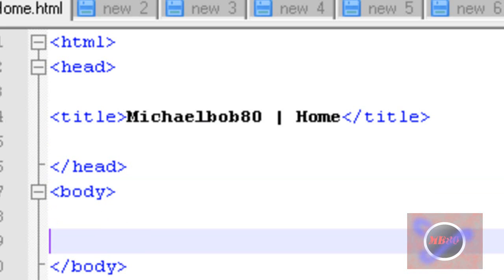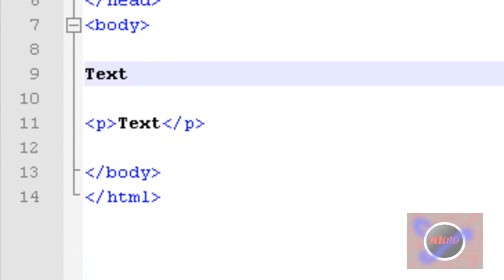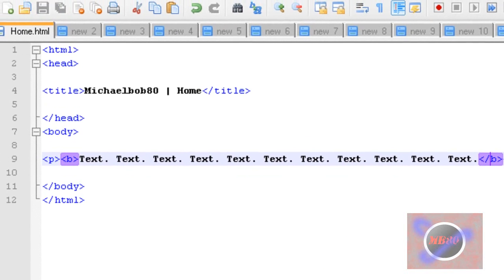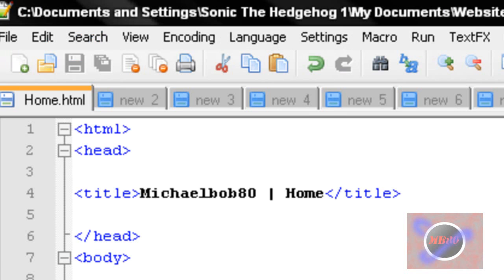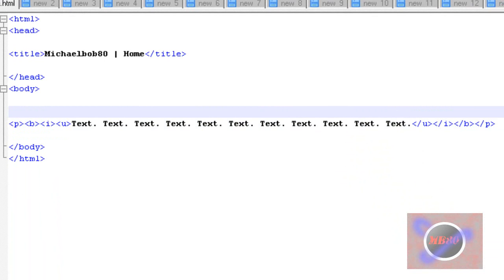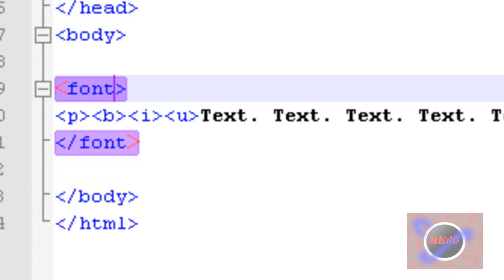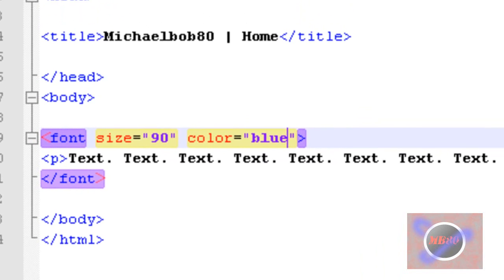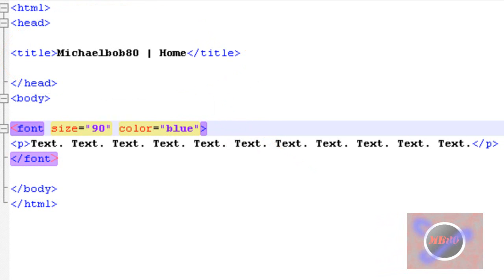Learn HTML 2 | Text Formating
Learning HTML. In this series, we will explain HTML, Java, Javascript, PHP, and many other scripting languages.